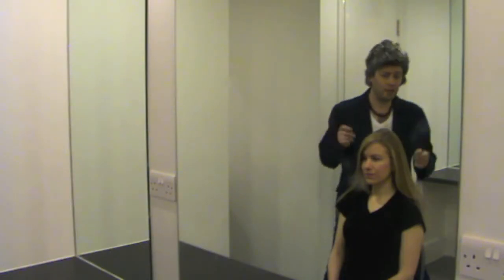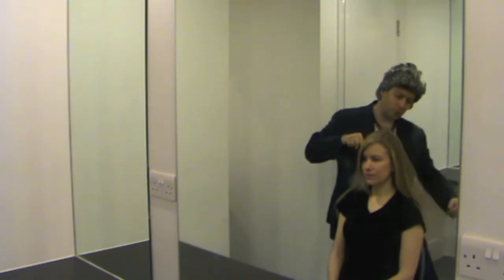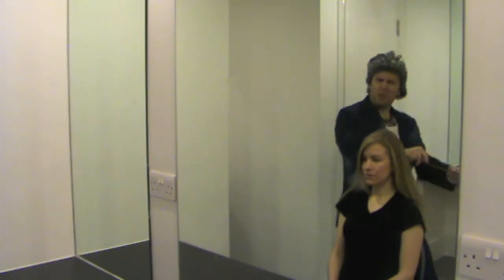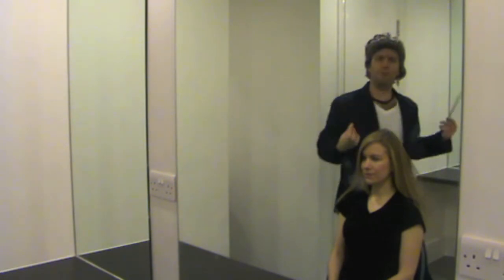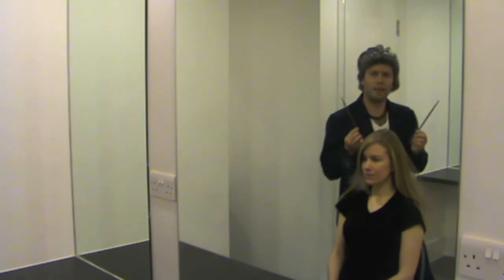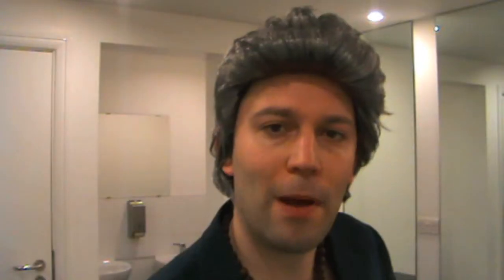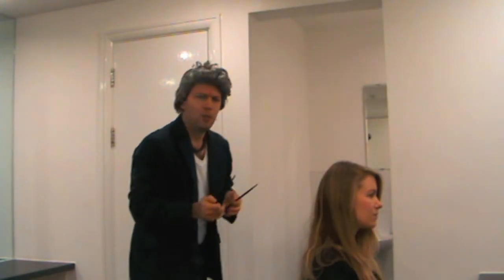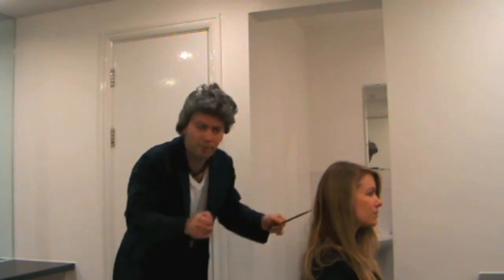Jon Van John: 'Tickling'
'Tickling', a Master Move, by Jon Van John.

To get your Tickling Tongs, designed by Jon Van John, head over to The Official Jon Van John

Jon Van John - Max Dowler
Alexa - Rachel Parris